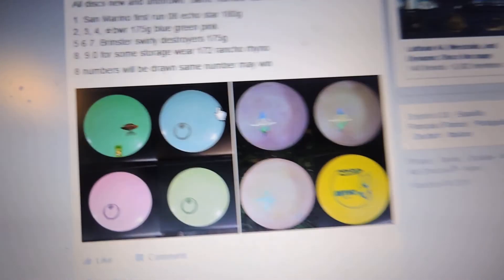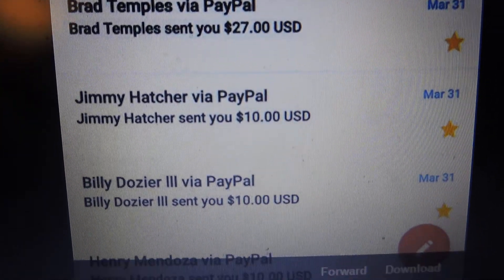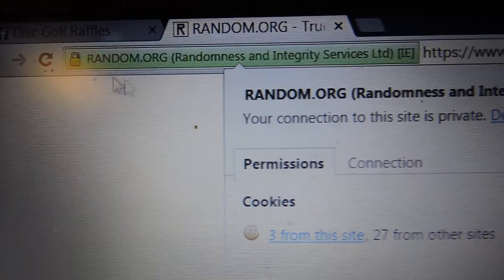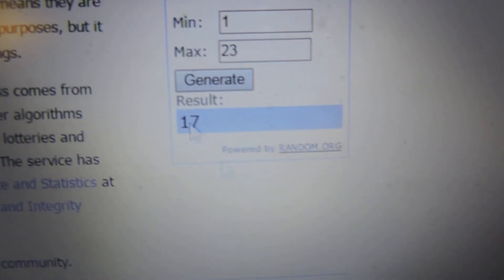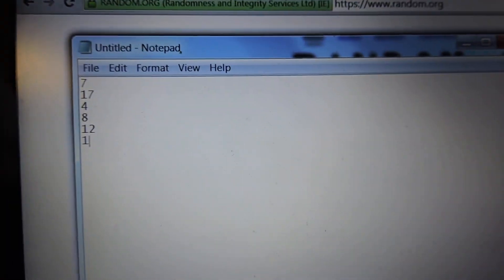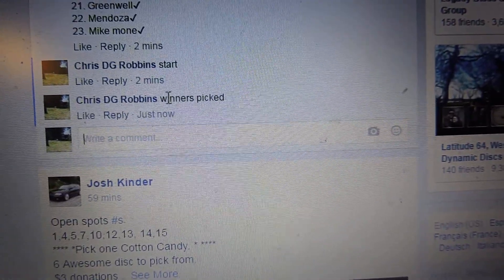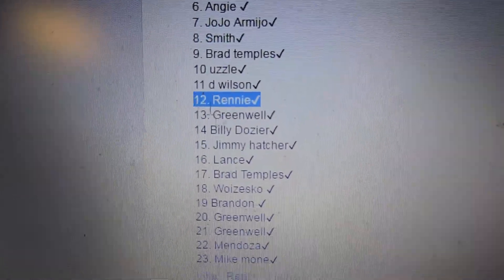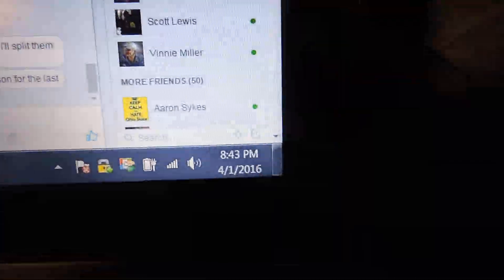David Stone 4/1/16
8 winners!!!